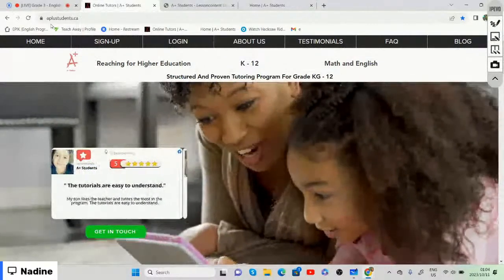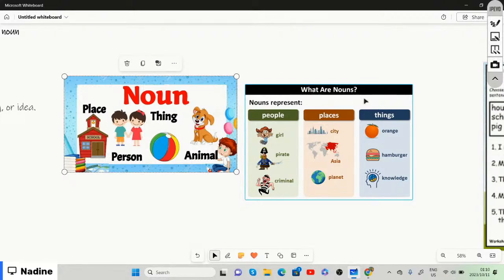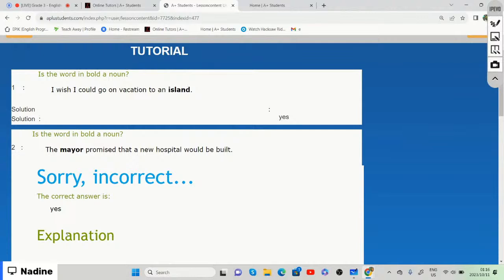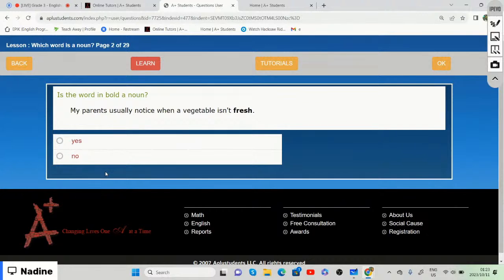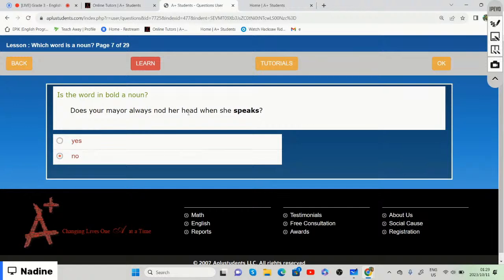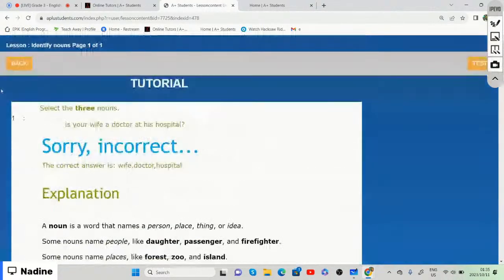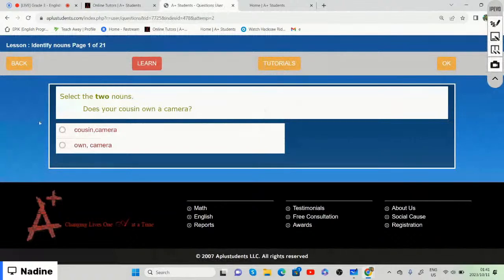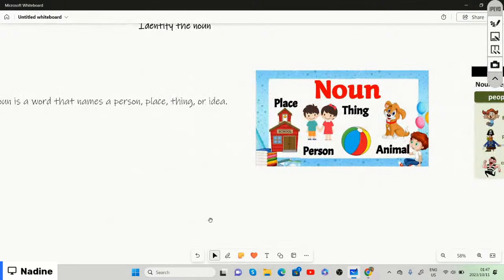Grade 3 - English: Nouns